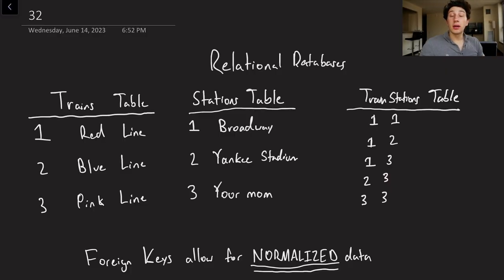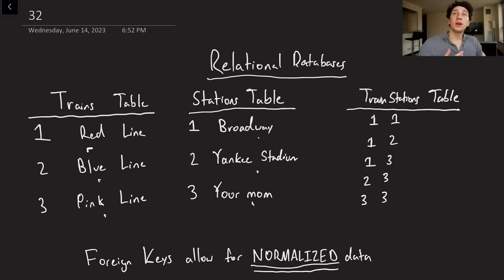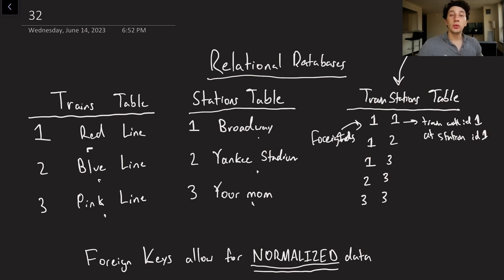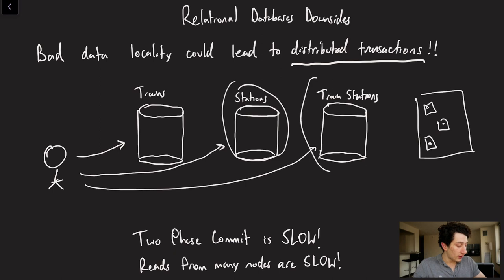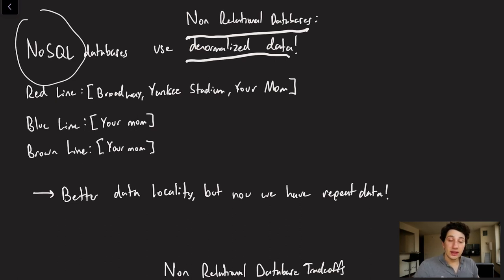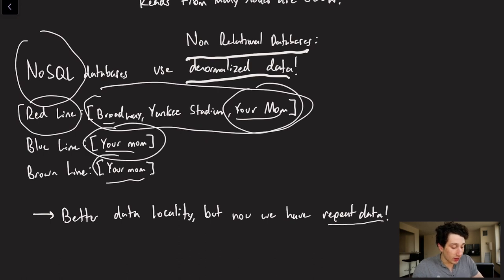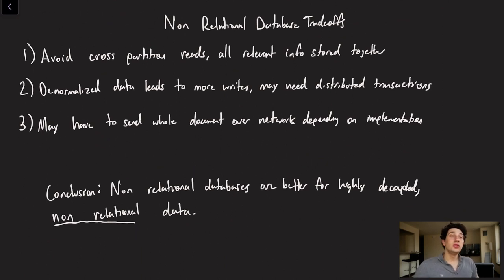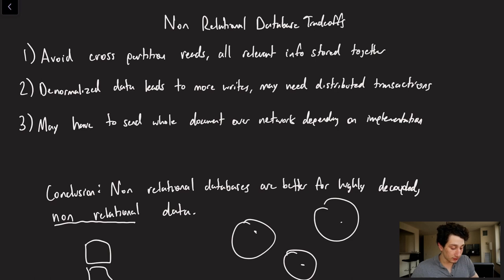SQL vs NoSQL - Who Wins? | Systems Design Interview 0 to 1 with Ex-Google SWE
Pretty much the only relationships in my life at this point are many to many ones